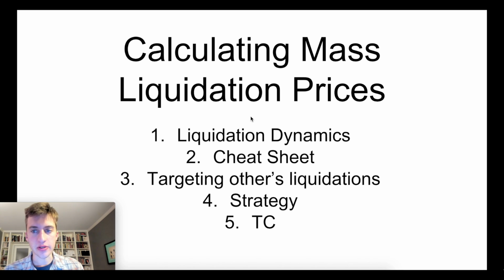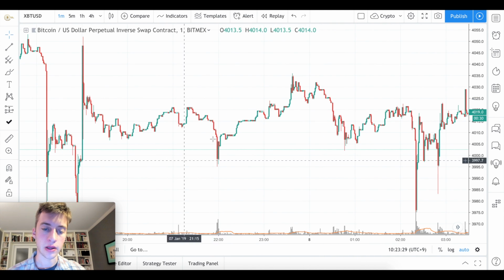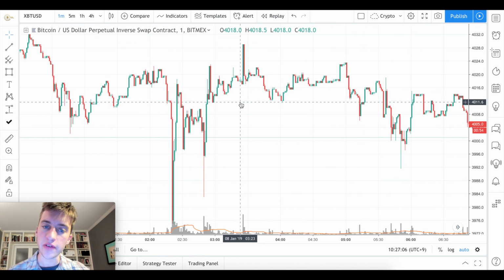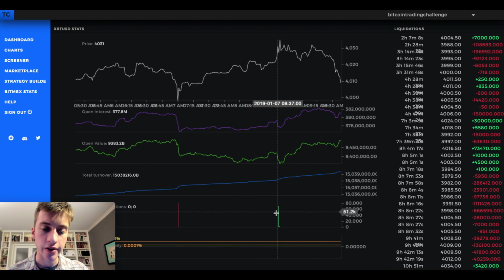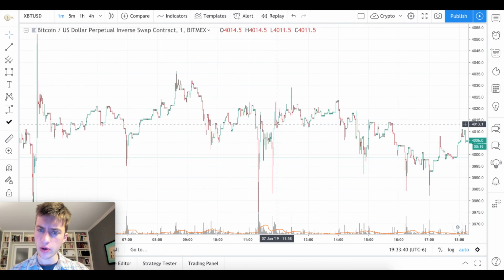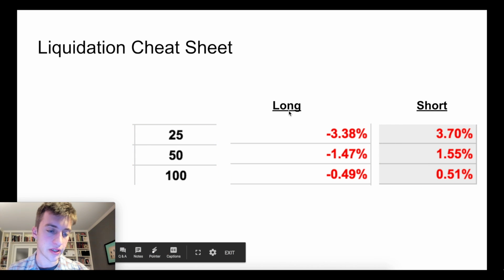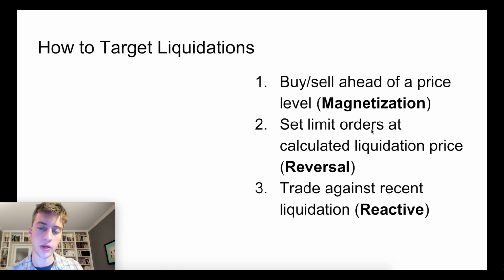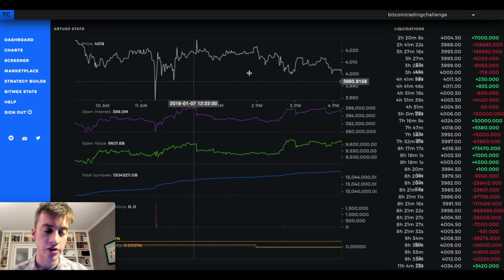Scalping Bitmex Liquidations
This video shows the theory behind the liquidation system on Bitmex, shows how one can estimate where other trader's liquidation prices might be and ultimately how one can exploit other trader's losses for one's own gain.